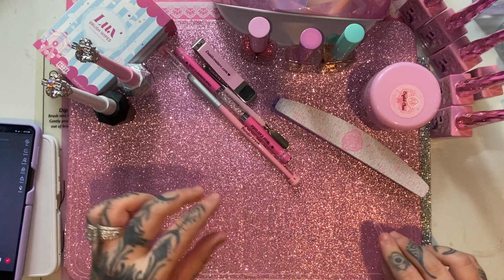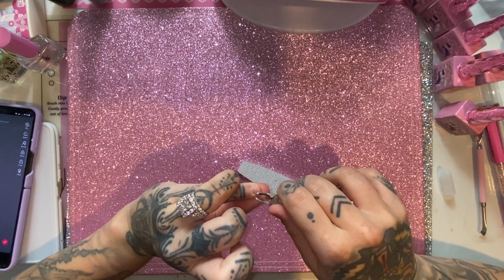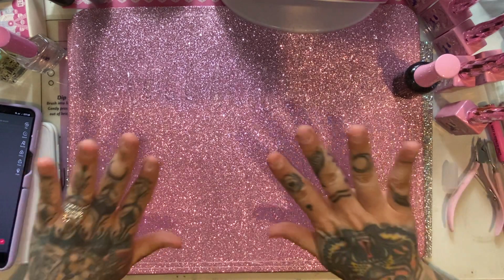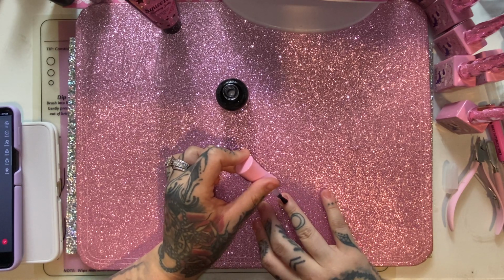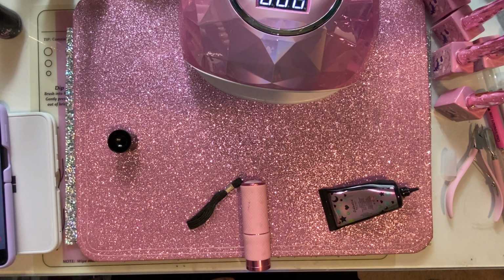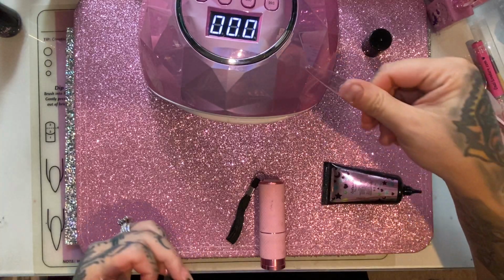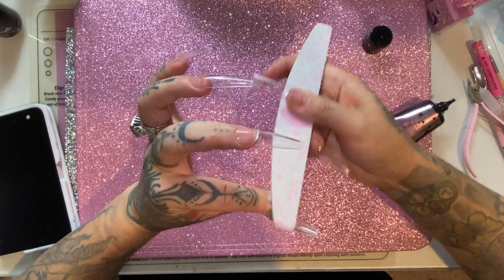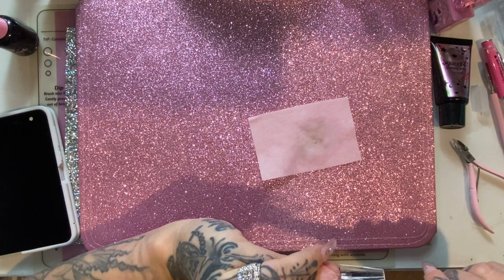Exclusive Nail Couture | Full cover gel ~ XXL Square shape | Code EVN10 10% off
Cash App: $mylai2020
Venmo: mylai88
Enailcouture: EVN10 10% off
Makartt: Code: ENCHANTEDVALLEY_NAILS

Y’all know I’m always doing giveaways, you definitely don’t want to miss out on all the nail goodies, well some beauty products also...
** (I pay for shipping) US only*

I love helping and giving back. Nails saved my life when I was fighting cancer. I still have a long way to go health wise but I have been saved because of all of you. My little fairies!! Soooo.

I will always be an advocate for the positivity that the nail industry can do to our minds and how much it can help with mental health. My goal is to help as many people push forward to accomplish their goals and become the best nail tech possible... (Even if it’s just for you)

If you ever need someone, that person is me. Welcome to the Enchanted Valley and I am the Nail Fairy 🧚🏽‍♀️ 🧚🏼🧚🏻‍♂️